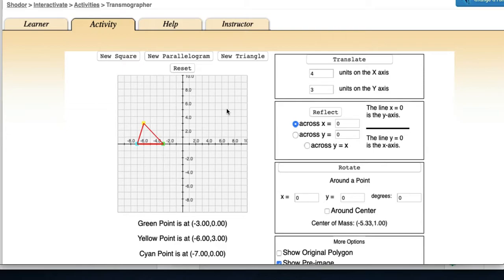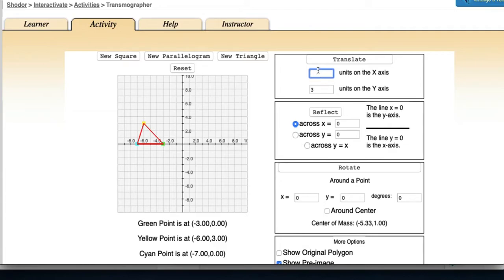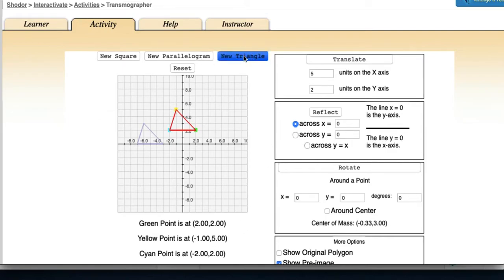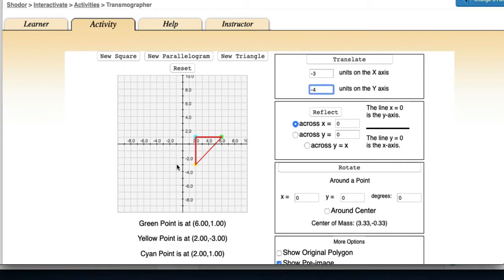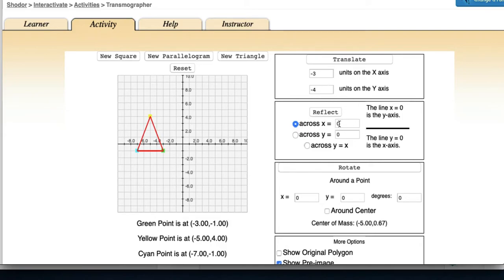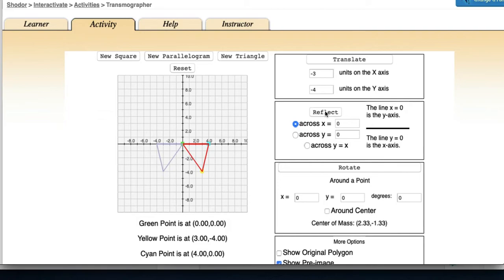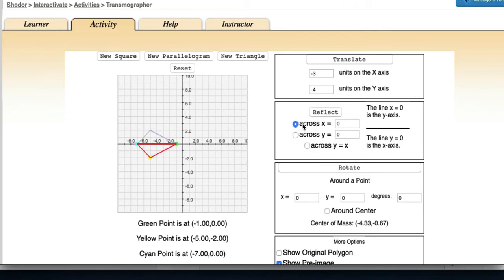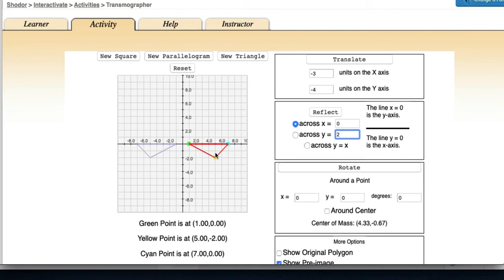Translations and reflections on a cartesian plane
This lesson talks about how do go about making translations and reflections on a cartesian plane.  It discusses the line of reflection and information needed to correctly complete these transformations